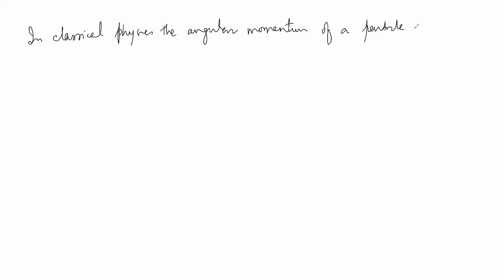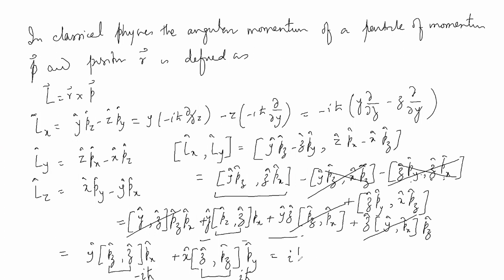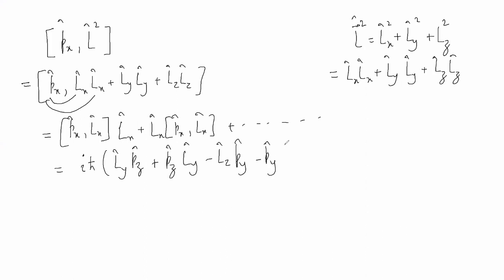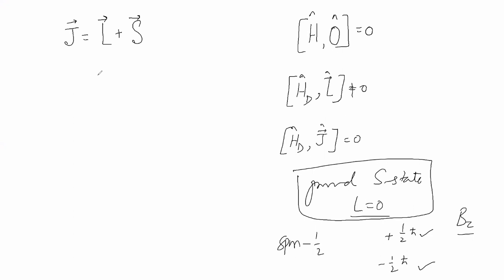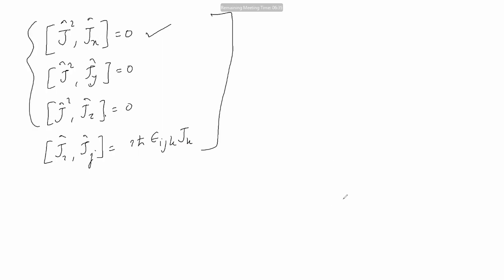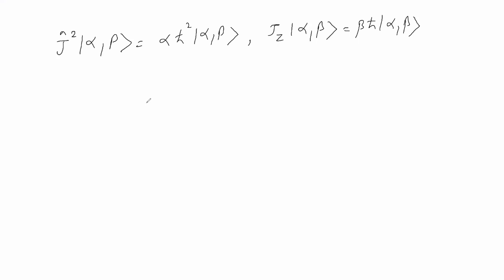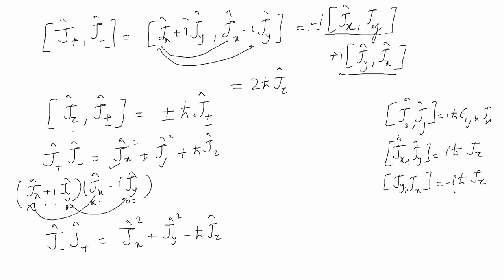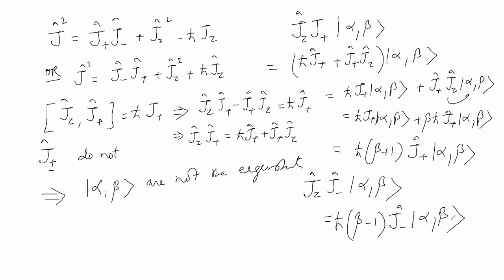Algebra of the Angular Momentum (L1)| Prof. M. Sajjad Athar| 06-05-21